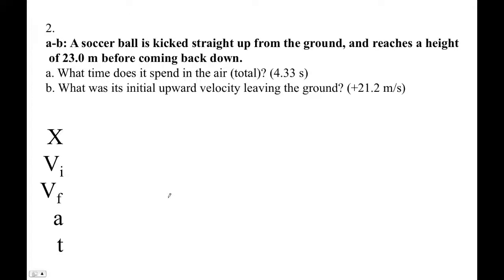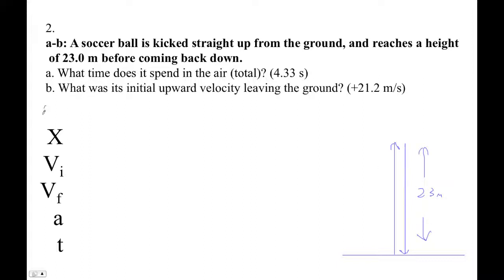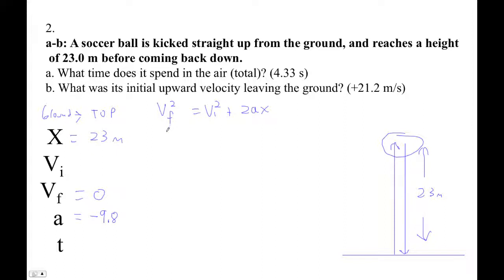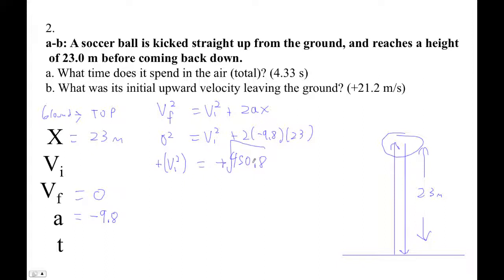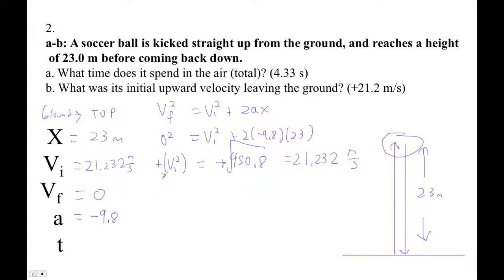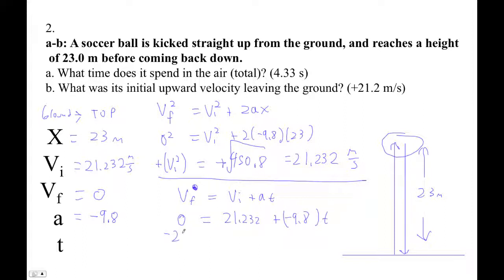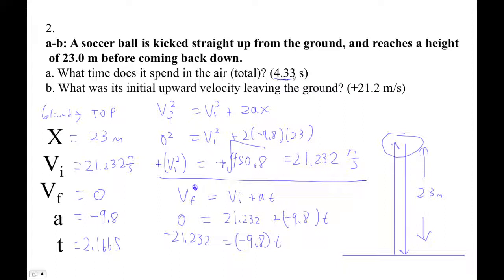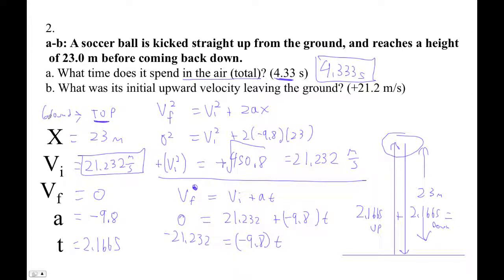HTPG02F P2 4